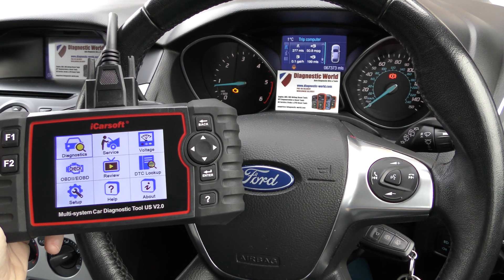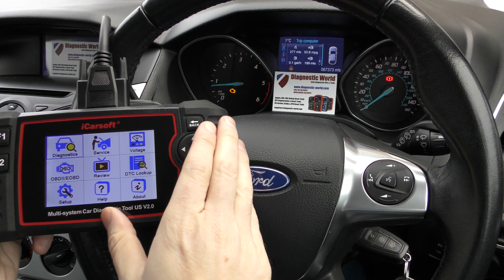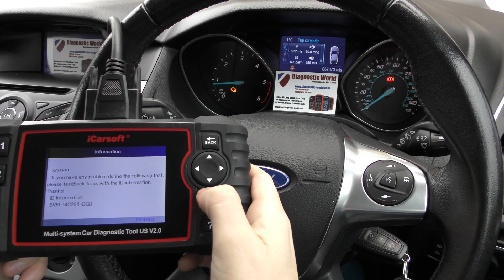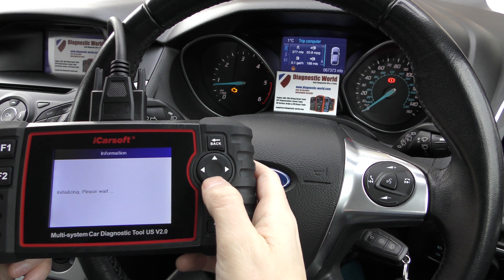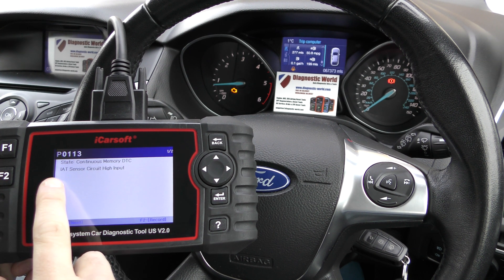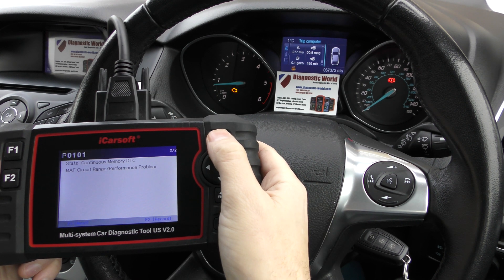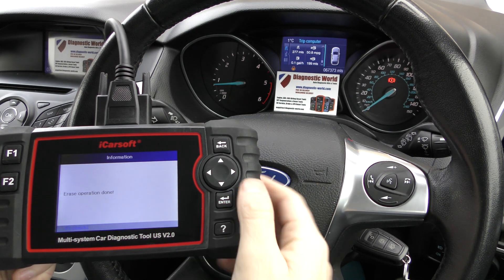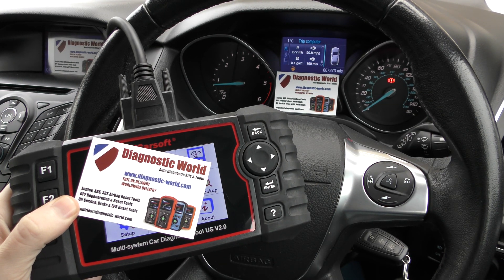iCarsoft US v2.0 Official Demo Ford Check Engine Light Reset P0113 P0101 Scan Tool Reset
The US v2.0 is one of the best Ford code reader, scan tool or OBD2 diagnostic tool available to buy. It covers all of the main systems like engine, abs, airbags, transmission, service reset and a lot more.